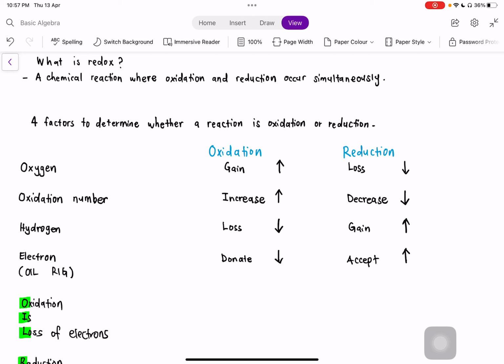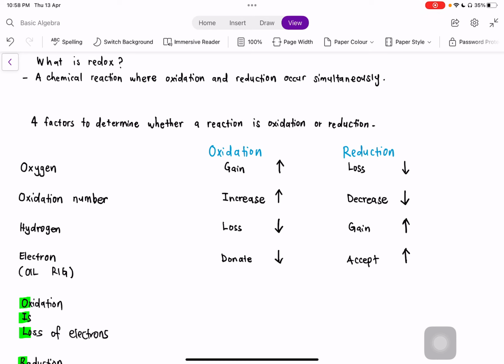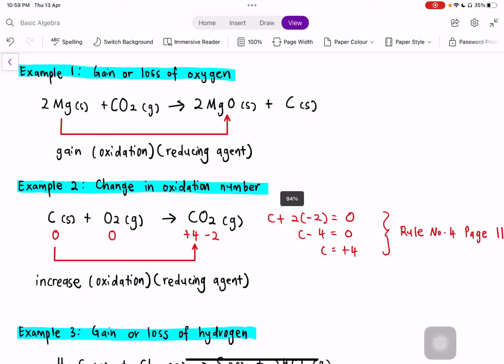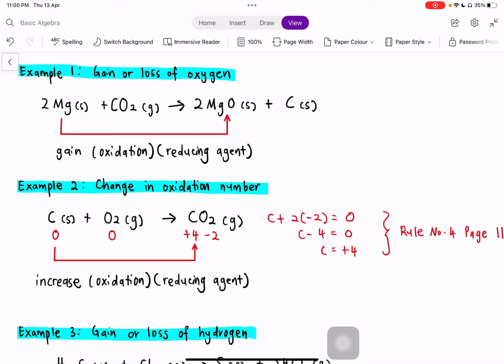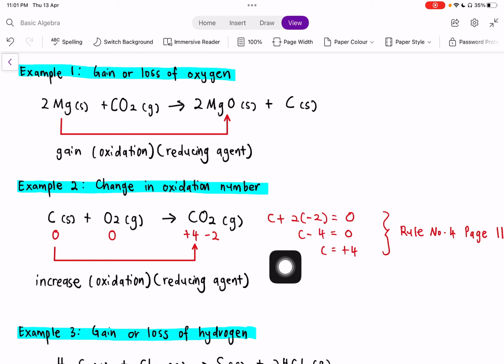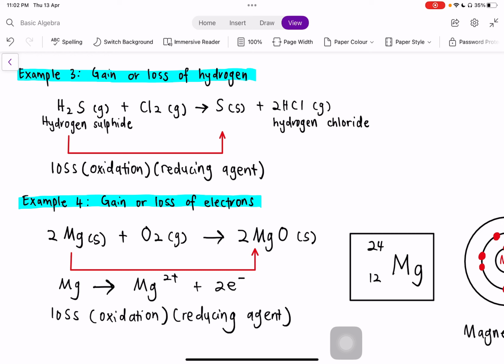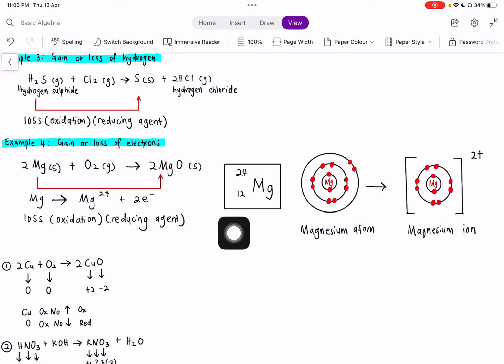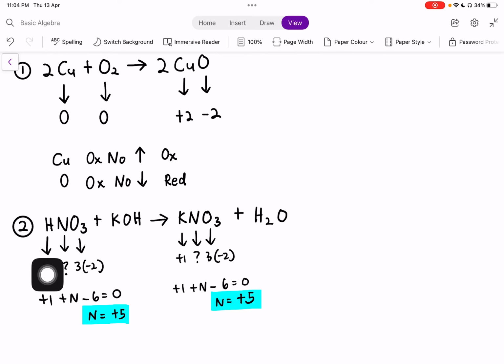CHEMISTRY FORM 5 CHAPTER 1 OXIDATION AND REDUCTION PART 1